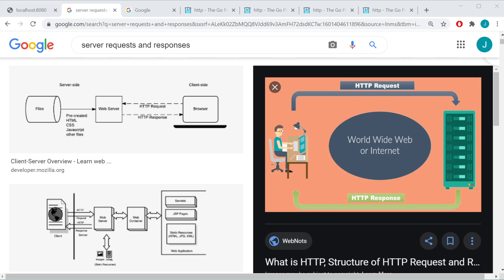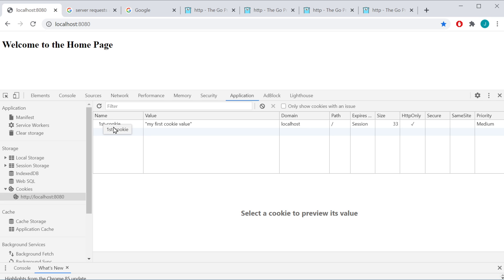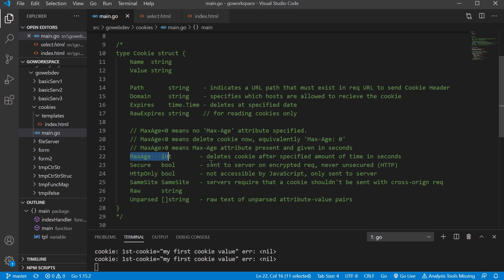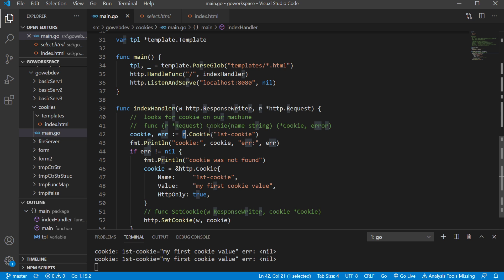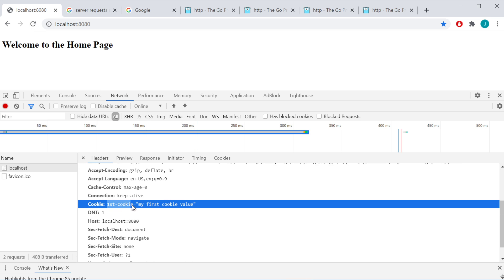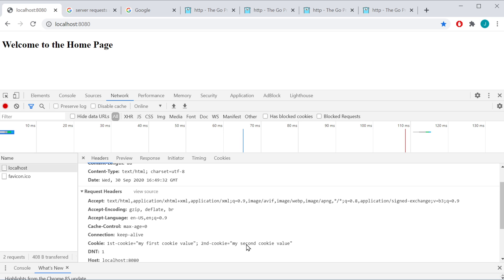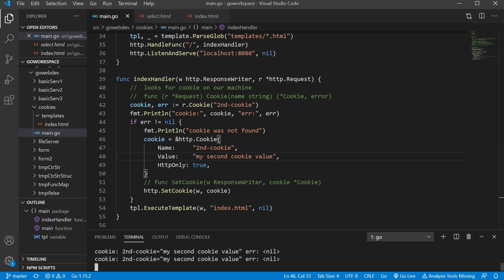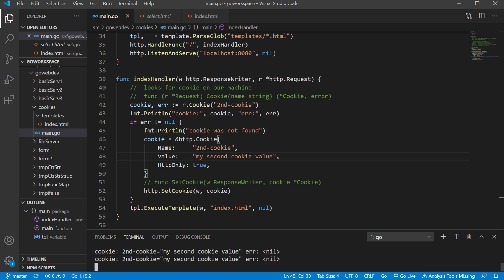HTTP Cookies - Golang Web Dev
Explanation of why cookies are useful as well as they are, how to use them, and potential security risks.